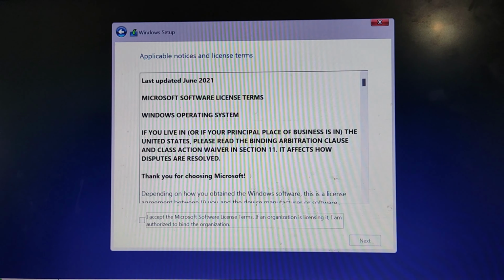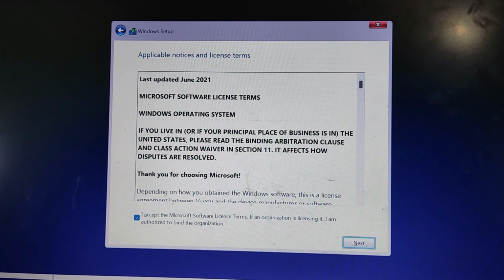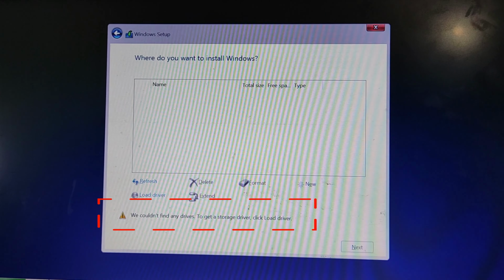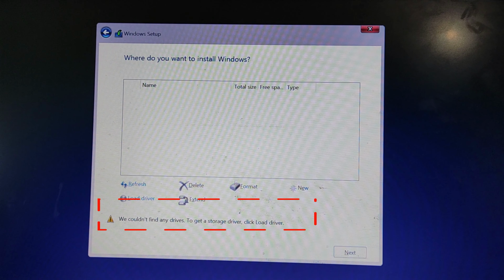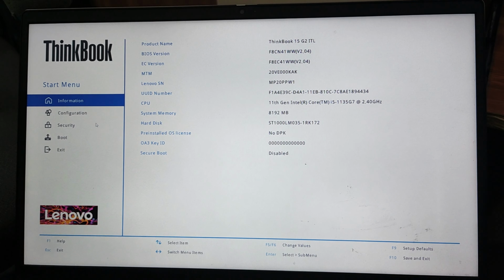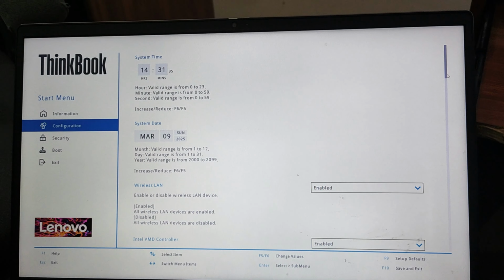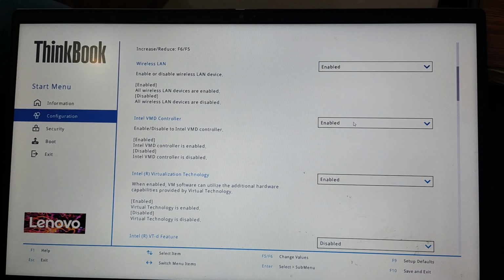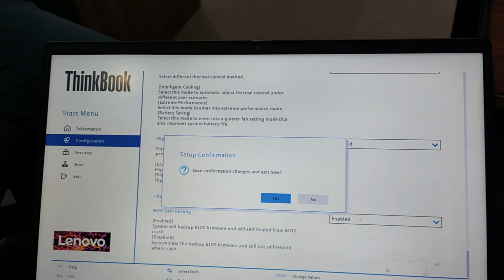How to Fix We Couldn't Find Any Drivers, To Get a Storage Driver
Are you getting the error message "We couldn't find any drivers, to get a storage driver" while installing Windows? Don’t worry — in this step-by-step tutorial, we’ll guide you through the easiest ways to fix this common installation issue.

Whether it's due to missing storage drivers, corrupted ISO files, or incorrect boot mode settings, this guide will help you solve the problem and continue with your Windows installation smoothly.

✅ In this video, you will learn:

    What causes the “We couldn't find any drivers” error
    How to download and load the correct storage drivers
    BIOS settings to check and update
    How to fix the issue using a USB 3.0 driver

Watch till the end to fully resolve how to fix we couldn't find any drivers, to get a storage driver and successfully complete your installation!

Similar Keywords:
    We Couldn't Find Any Drivers, To Get a Storage Driver

Best Hashtags:
Check our Products and support us